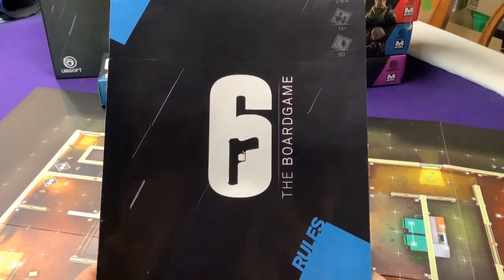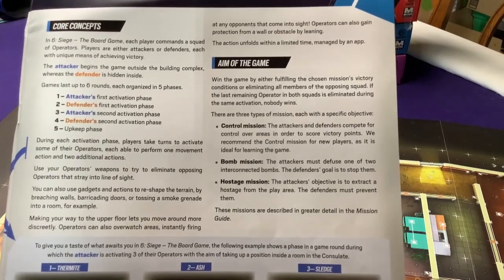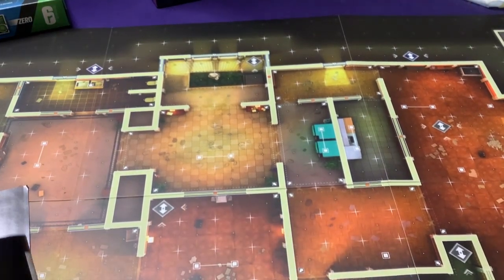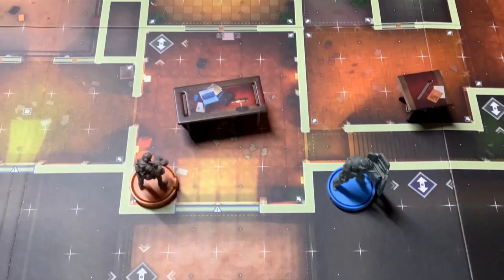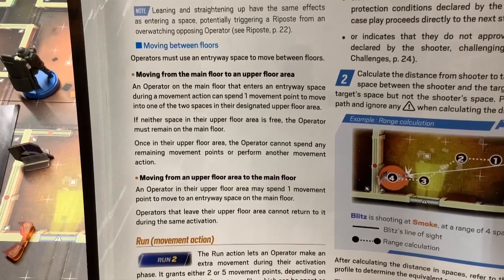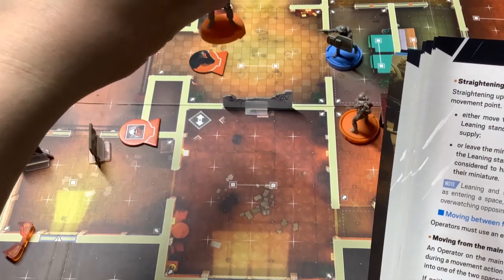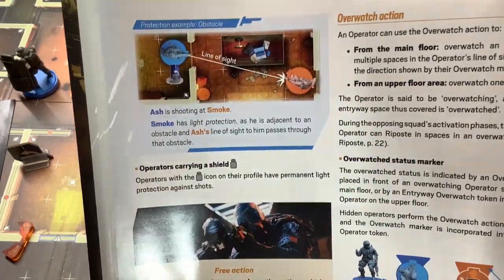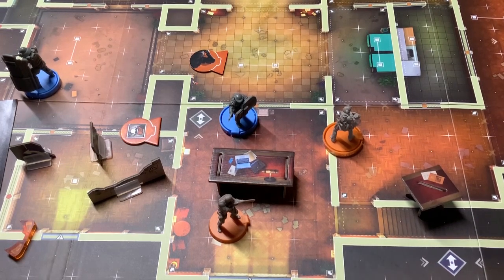6 Siege: The Boardgame - Base Game -- Part 2: Rules part 1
Unboxing the tactical miniatures game 6 Siege based on the hit video game Rainbow 6: Siege.

Choose your attacker and defenders and go head-to-head in a quick paced game of survival and strategy.

Part 11: Maps and Alt Zero expansions:
Part 12: Storage Box & Game Upgrades:
Part 13: Storage Box - how to fill: